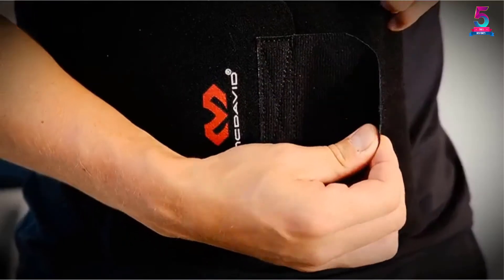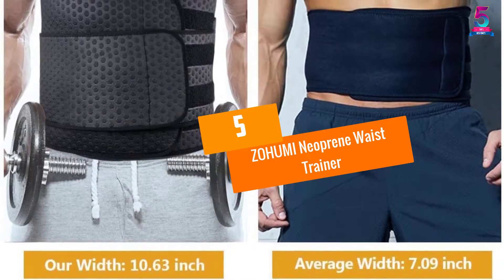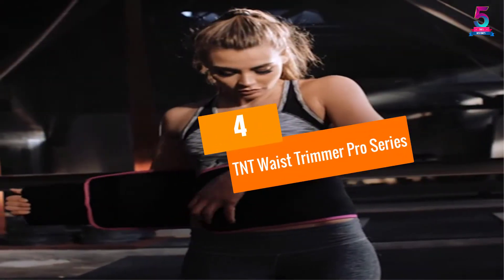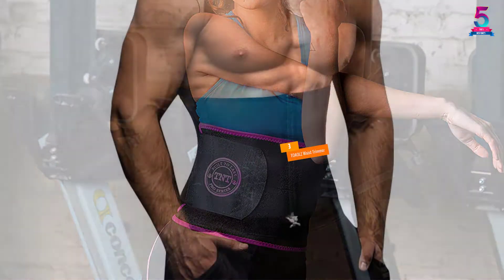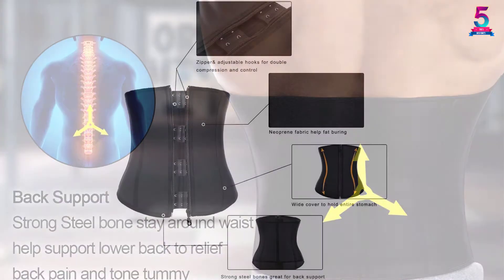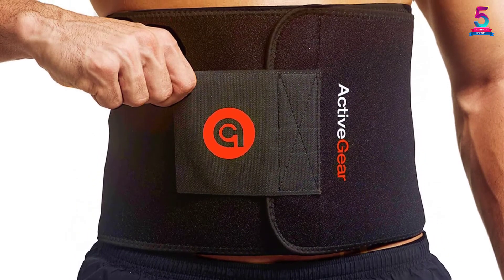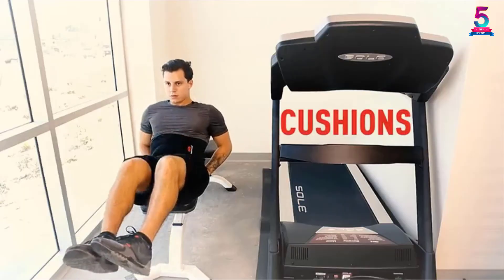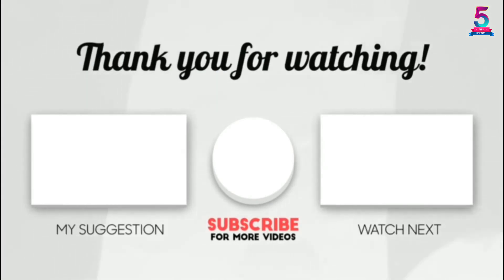Top 5 Best Waist Trimmers in 2021 Review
☛ All The Links to Waist Trimmers Listed in this Video:-

▶️ 5. ZOHUMI Neoprene Waist Trainer.

▶️ 4. TNT Waist Trimmer Pro Series.

▶️ 3. TOAOLZ Waist Trimmer.

▶️ 2. ActiveGear Body Wrap.

▶️ 1. Mcdavid Mid-Section Waist Trainer.